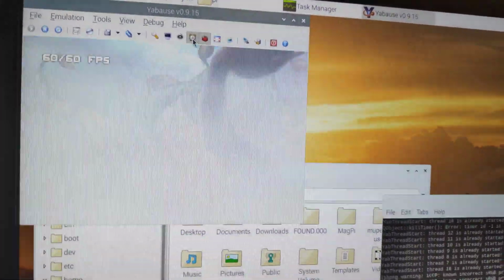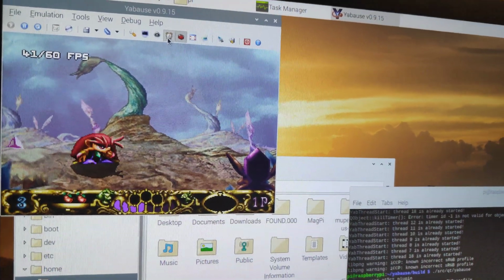Raspberry Pi 4 - Yabause 0.9.15 (fully software mode) - Astal and Megaman 8